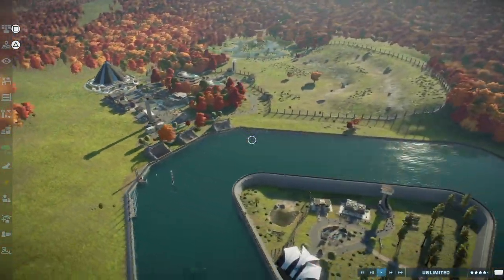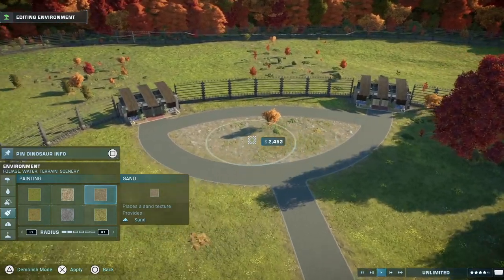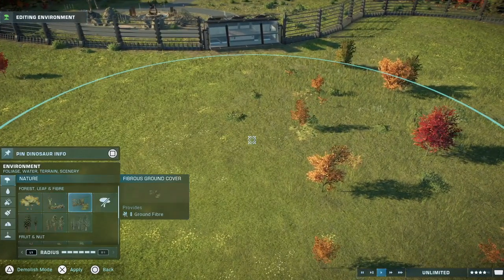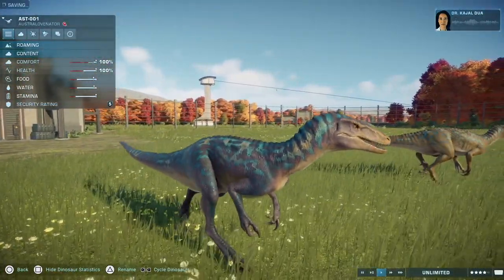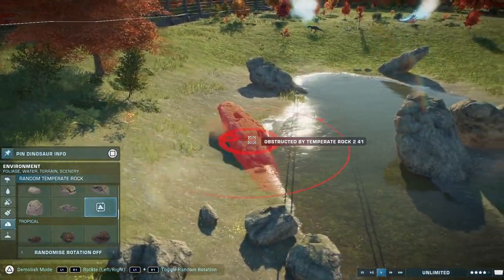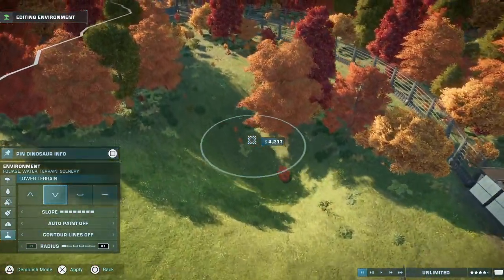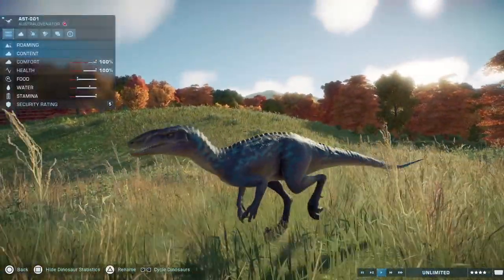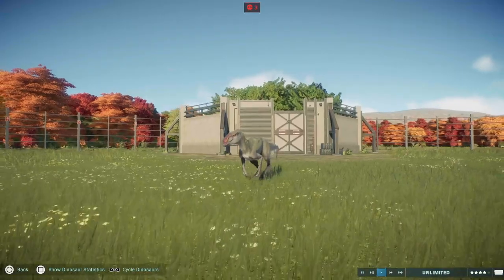Carnivores Enter The Park! - Jurassic World Evolution 2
In this video, the Australovenator enters the park and gets busy causing mayhem!

All in-game footage is captured on PS5.